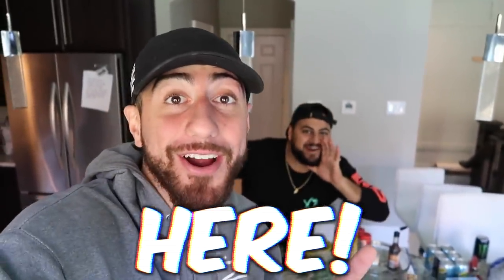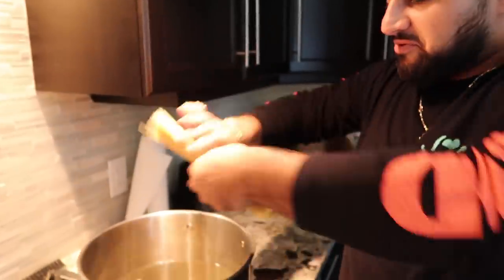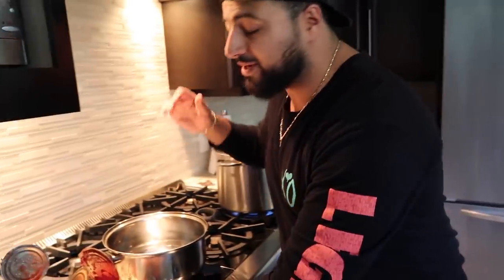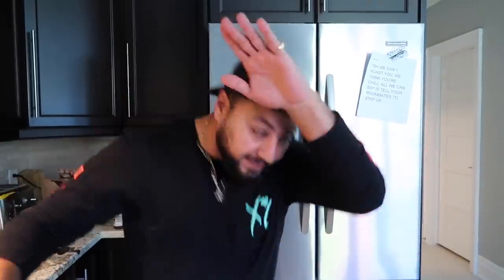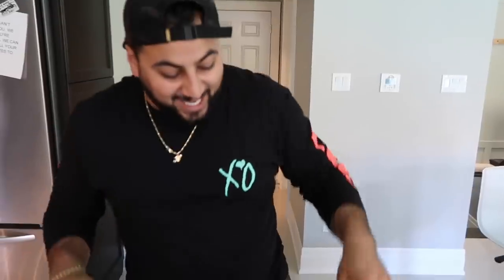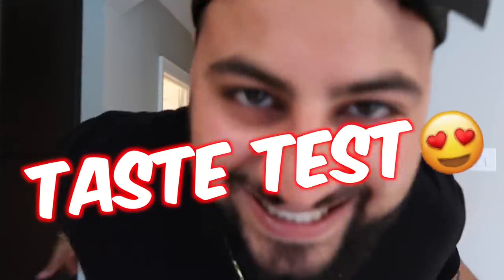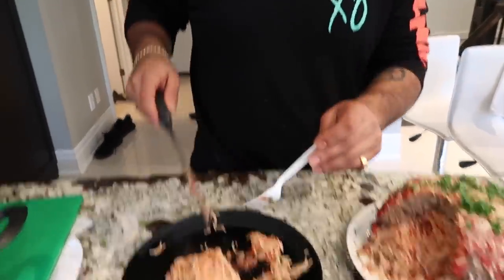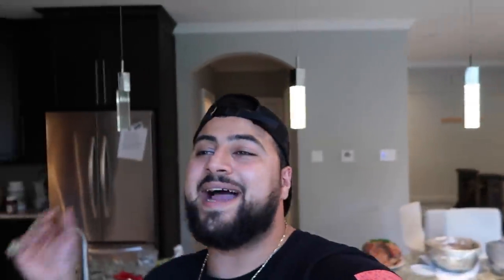DIY GIANT SPAGHETTI STUFFED MEATBALL!!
DAAAAAAAAAAAMN YOUR BOY BONGO IS BACK AT IT AGAIN WITH ANOTHER BANGER!!

THIS DIY GIANT SPAGHETTI STUFFED MEATBALL IS EASY ENOUGH TO TRY AT HOME!!

ADD ME UP ON INSTAGRAM, TWITTER AND SNAPCHAT:

BONGIZZLEZ
BONGIZZLEZ
BONGIZZLEZ

SUB TO BOYS!!